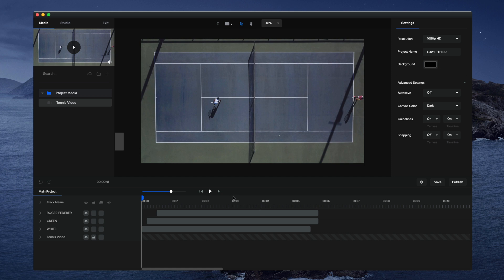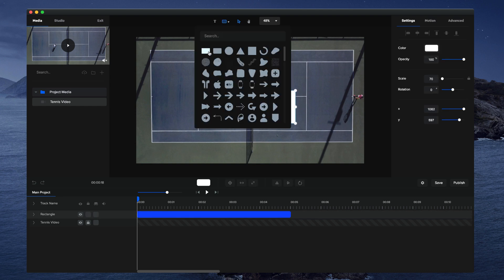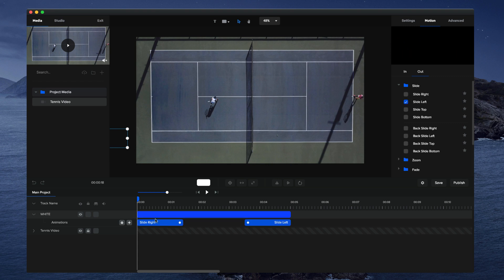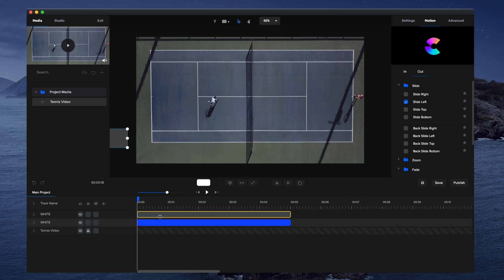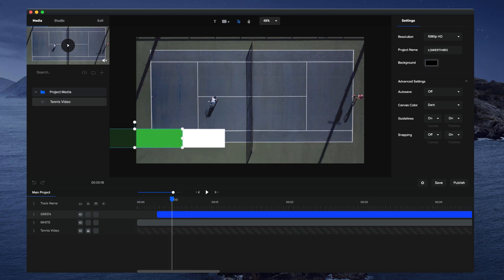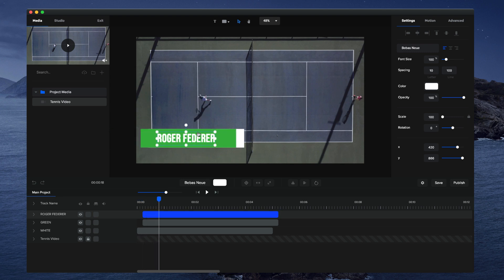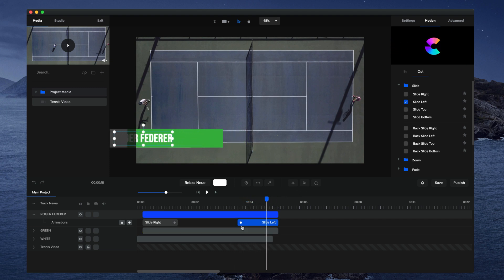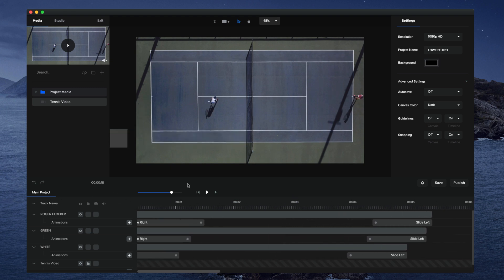Creating Custom Lower Third Animations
In this video you'll learn how to create a simple and elegant lower third animation.